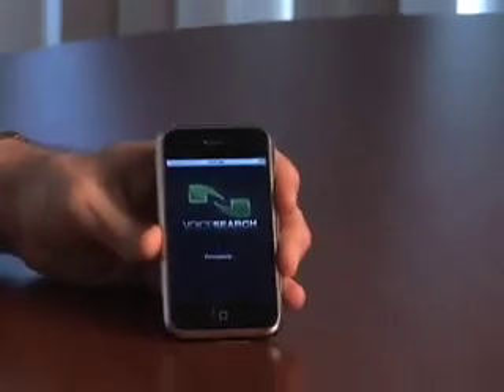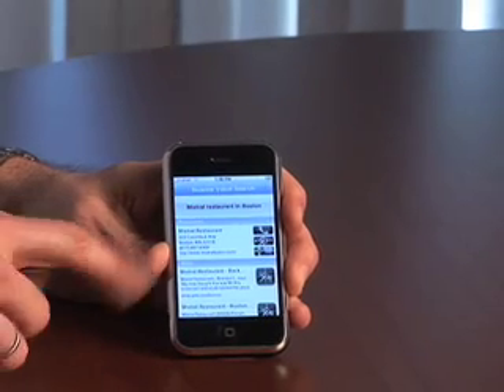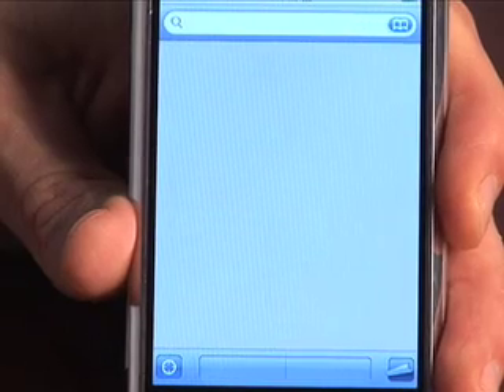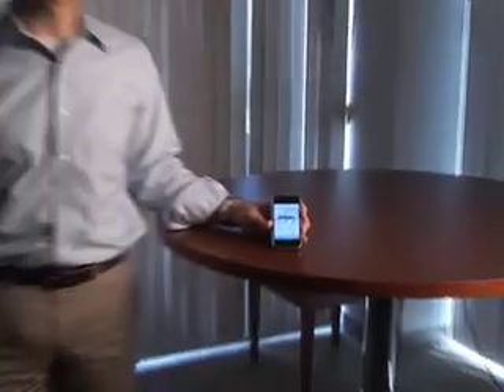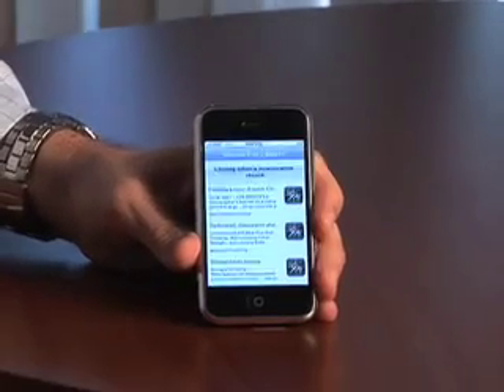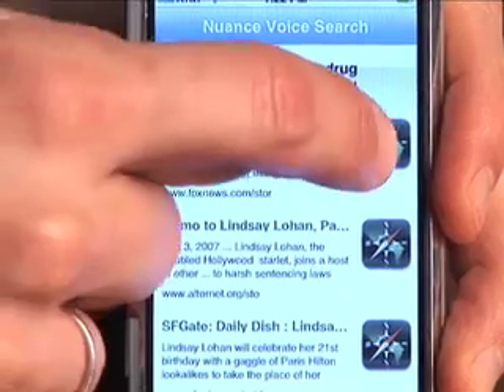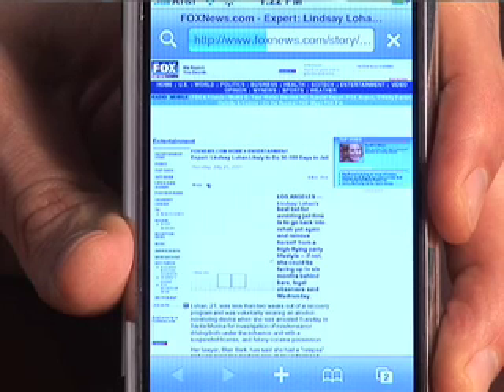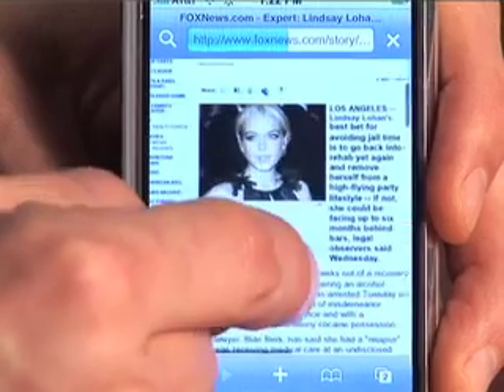Nuance Mobile Open vSearch Demonstration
Nuance Mobile Solutions' Open vSearch demonstration of voice recognition technology for mobile/wireless applications.